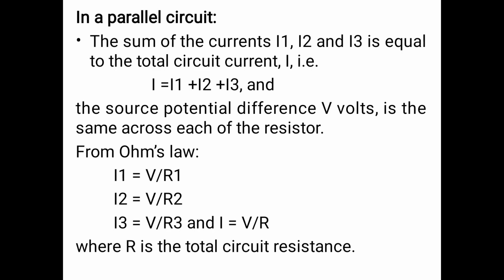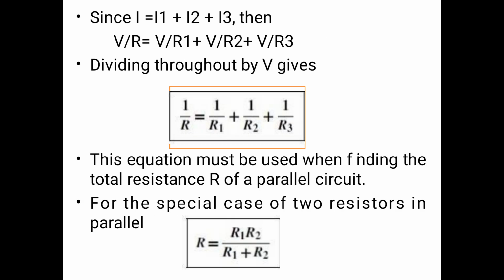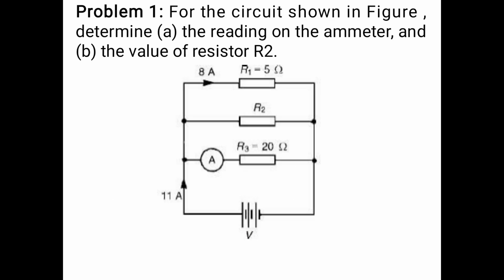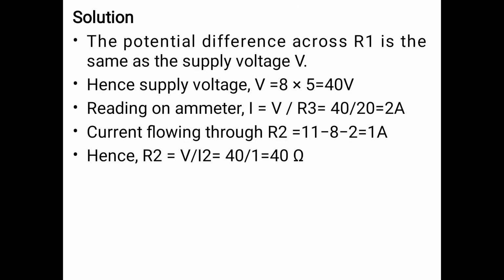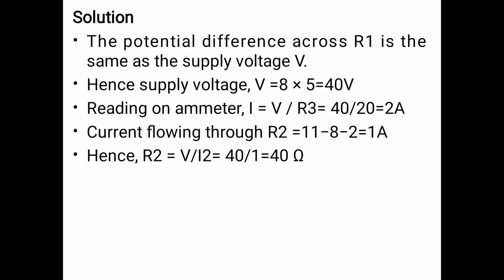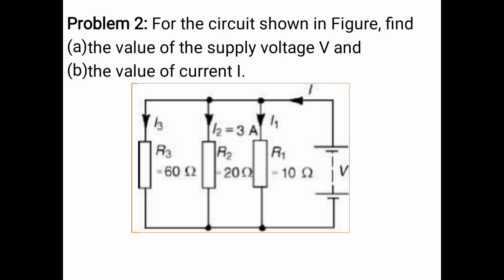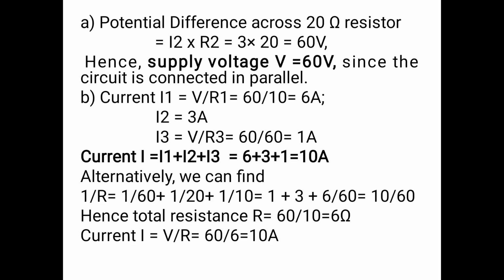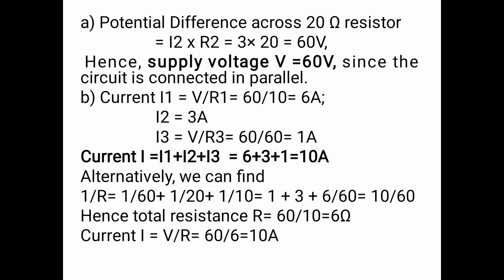Unit I Basic Circuit Analysis - RESISTORS IN PARALLEL CIRCUITS